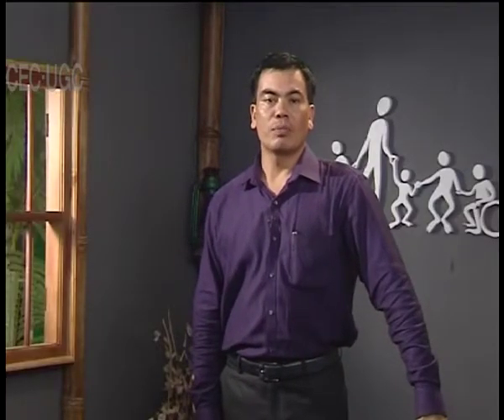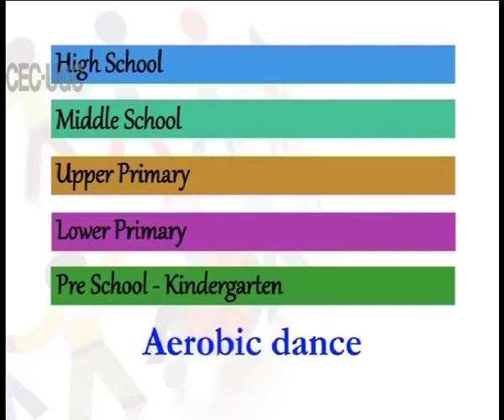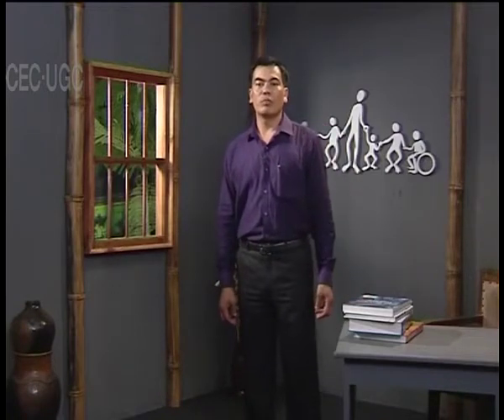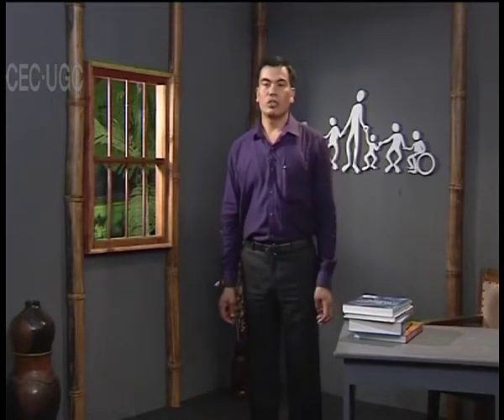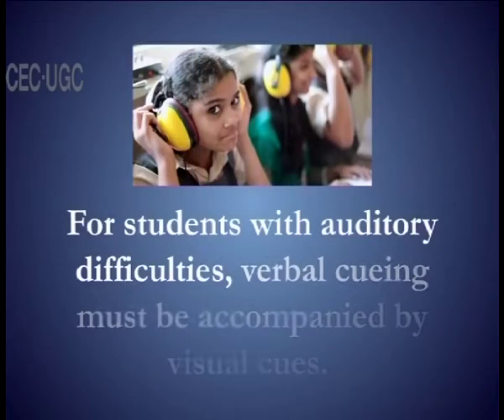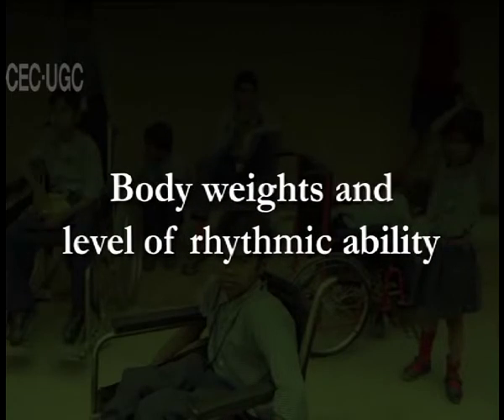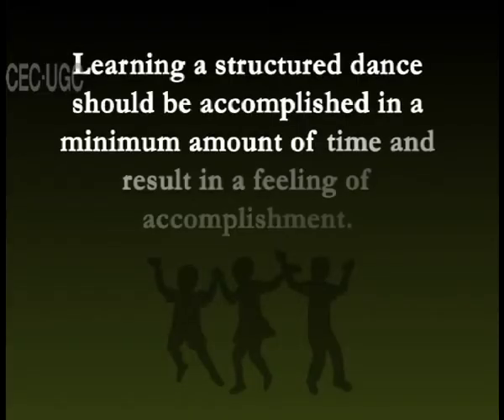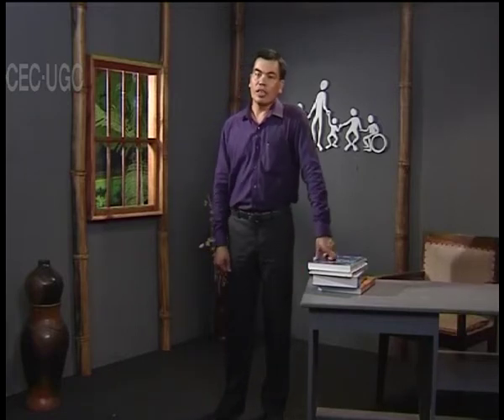Adventure Based Outdoor Programme